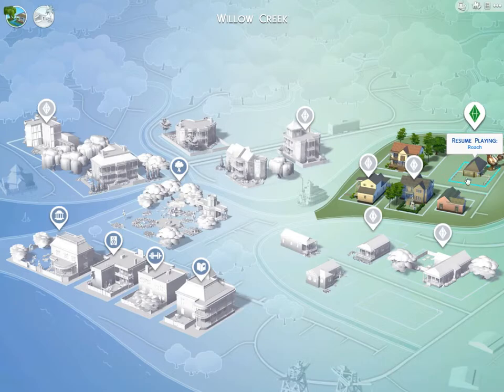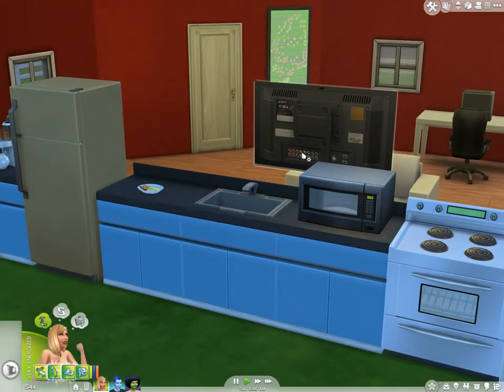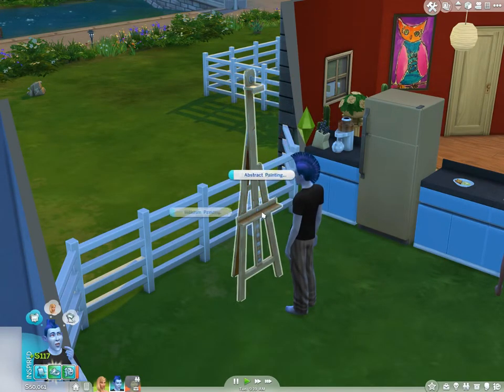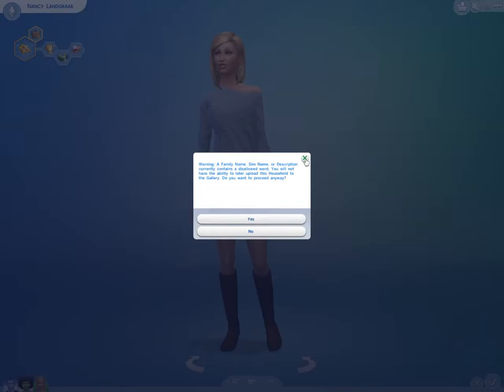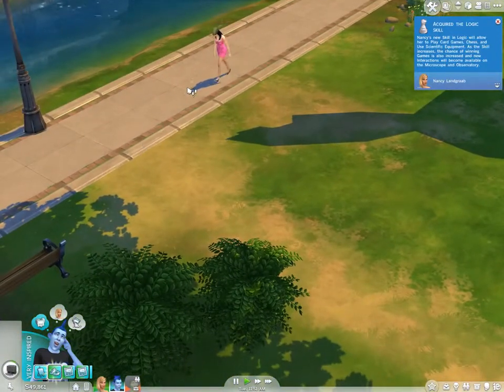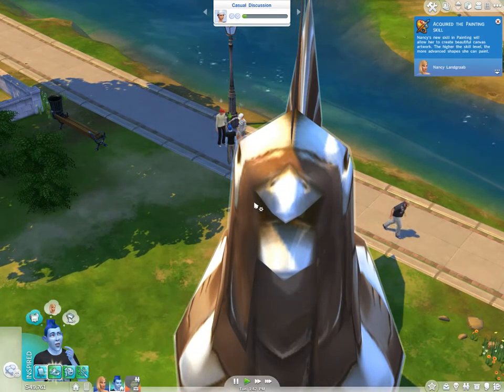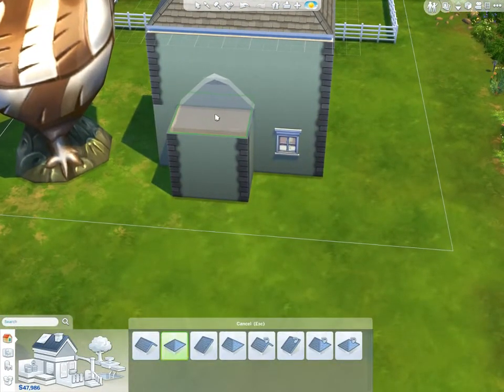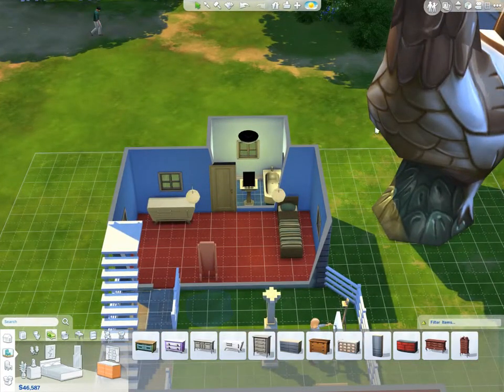The Sims 4: Ricardo the Rooster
In this video of the sims 4 we make Ricardo 50x bigger and try to cheer up a sad women who then hates us for it.